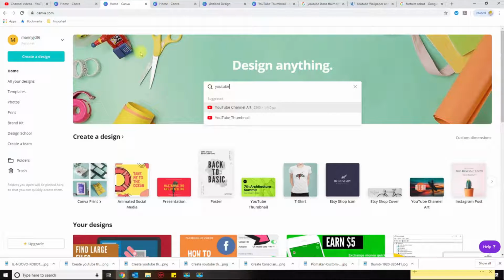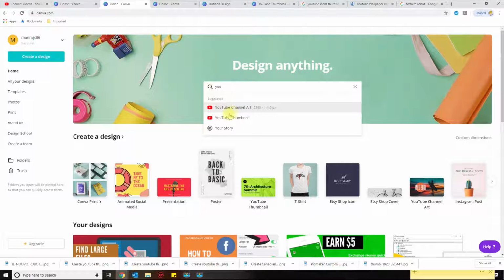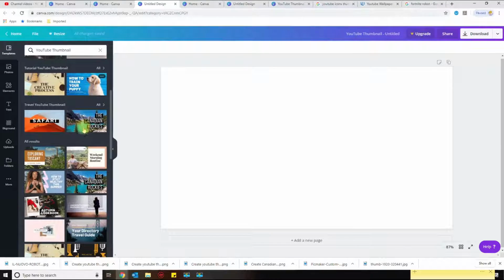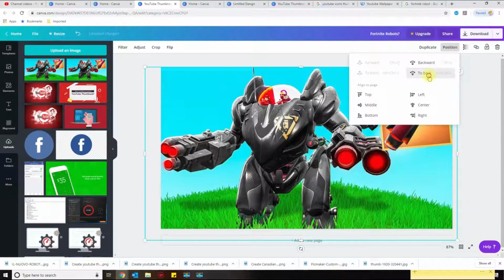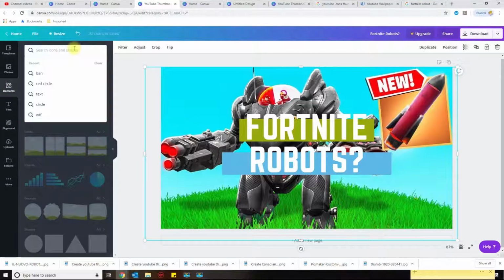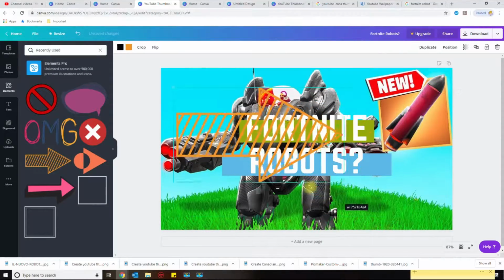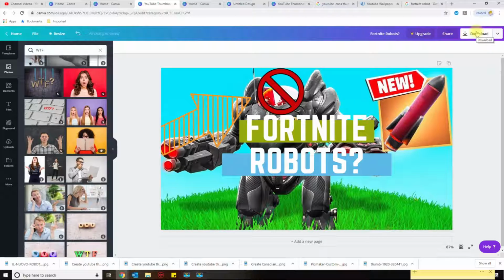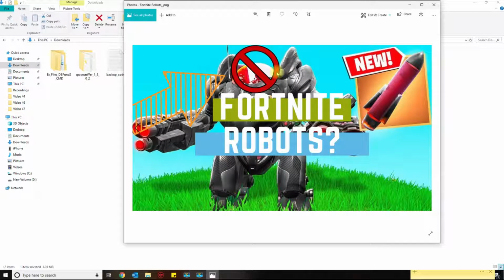How to create youtube thumbnail free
In this tutorial I will show you how to create a Youtube Thumbnail Free